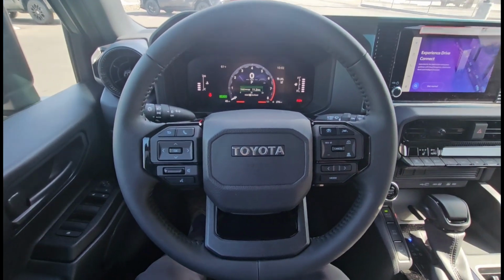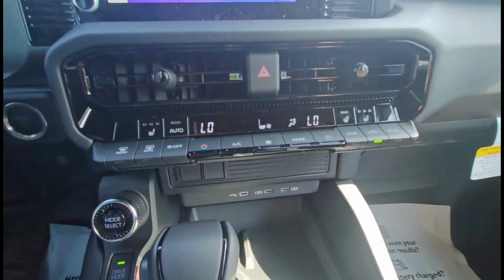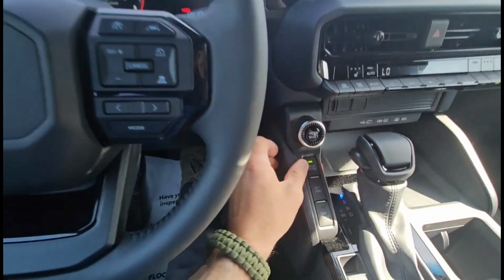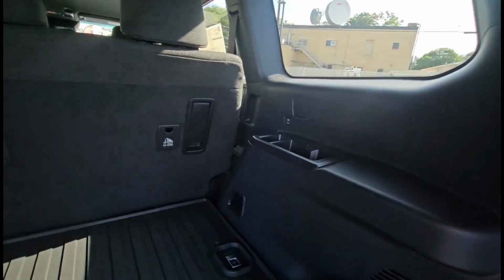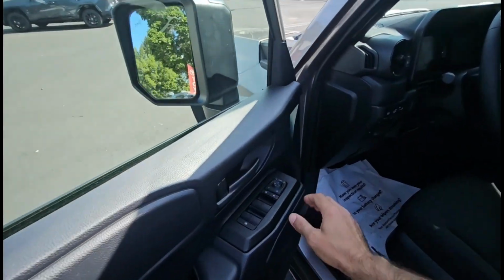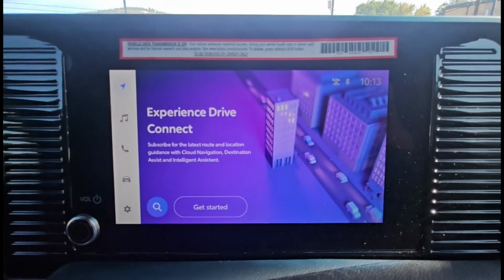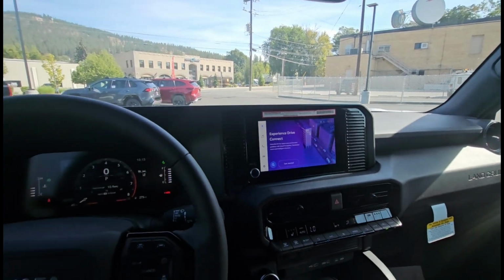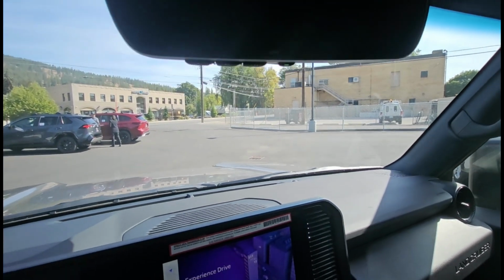2024 Toyota Land Cruiser 1958 Edition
1958 Edition Toyota Land Cruiser in the new meteor shower silver